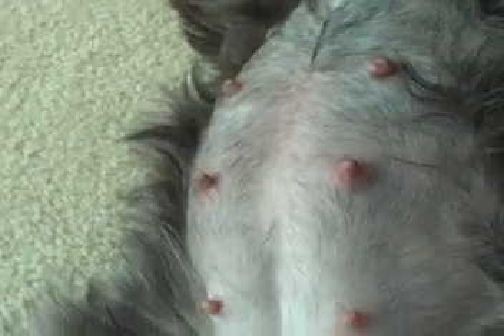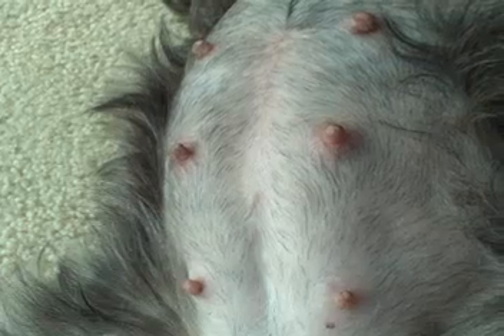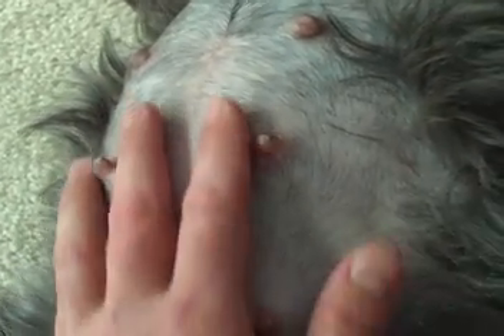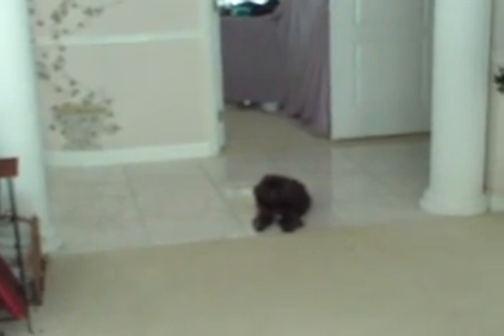Pregnancy progress Natascha, belly and birth area video #4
Natascha update, showing off her belly and her birthing area when she is ready.
The puppies didnt move as much just now on camera as usual.  more to come soon, keep watching. Only approximately 12 days to go.